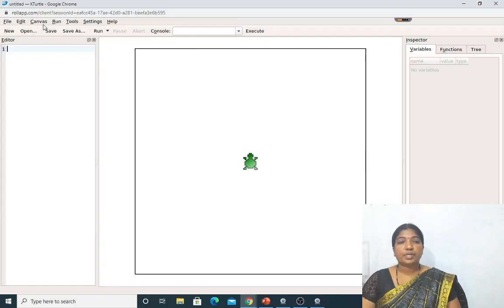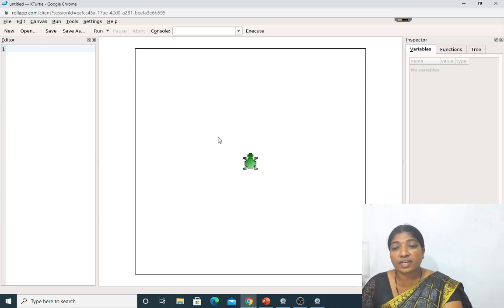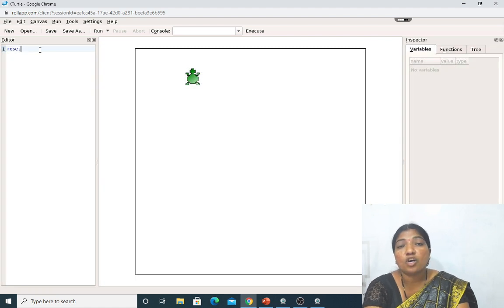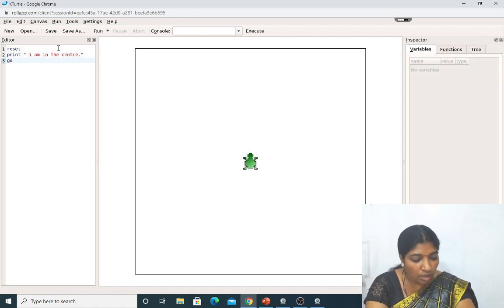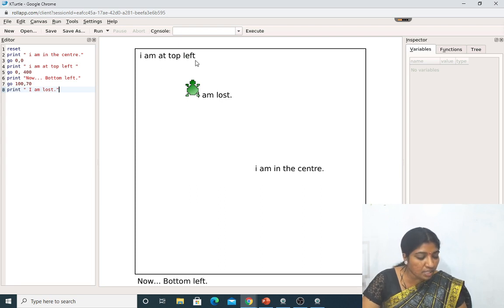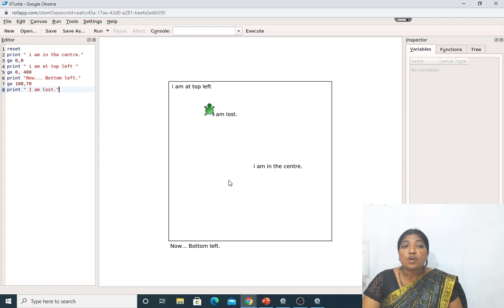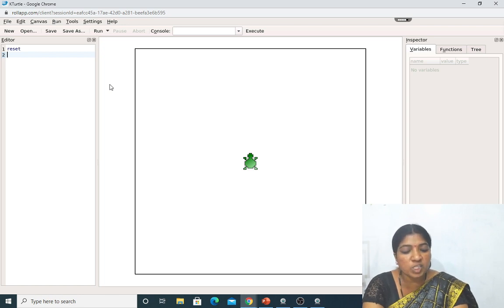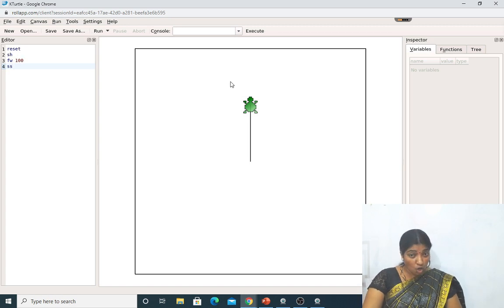APS CLASS III COMPUTER SCIENCE CHAPTER 6 WRITING AND CALCULATING IN KTURTLE PART 2 MRS NIRAHANKARI M